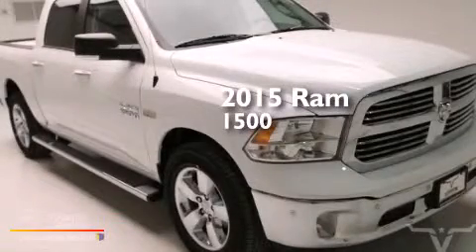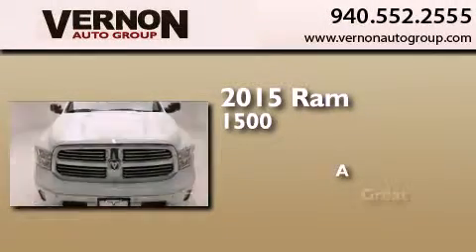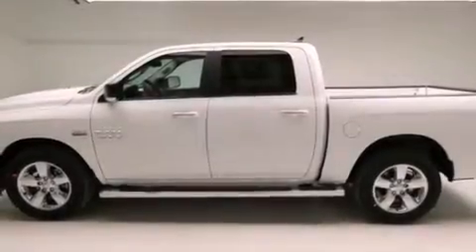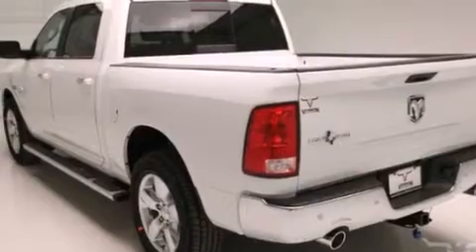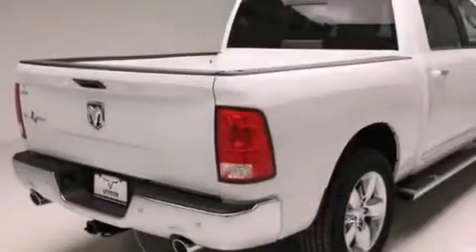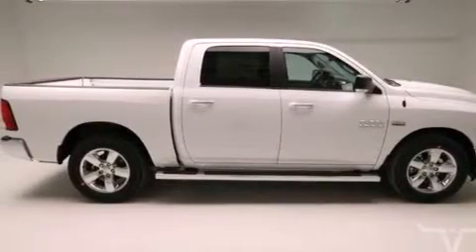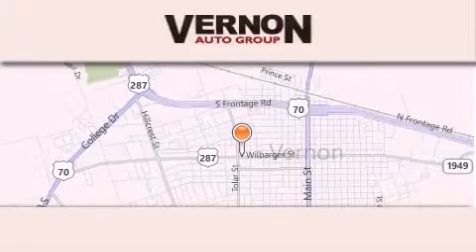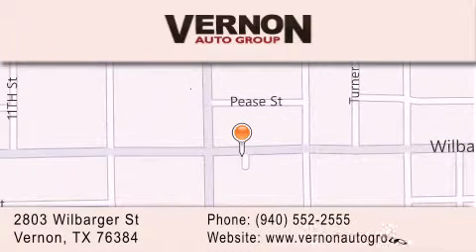2015 Ram 1500 Vernon TX 76384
We have been honored to serve the Vernon TX area , we promise that your experience at our dealership will exceed your expectations ! Year : 2015 Make : Ram Model : 1500 Engine : 5.7L V8 Hemi MDS VVT Engine Trans . : Automatic Exterior : White Miles : 1 Interior : Gray Vernon Auto Group 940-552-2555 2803 Wilbarger St Vernon , TX 76384